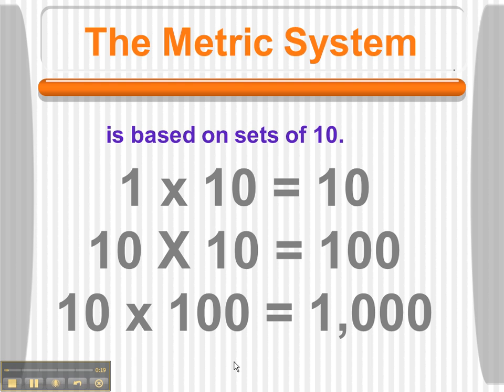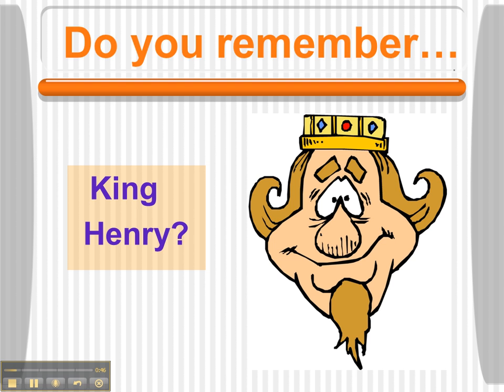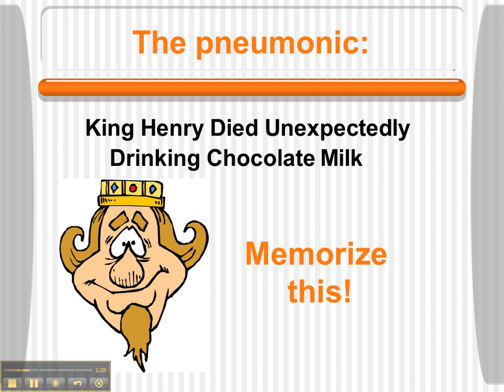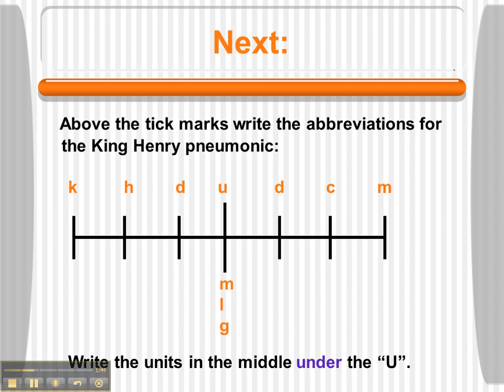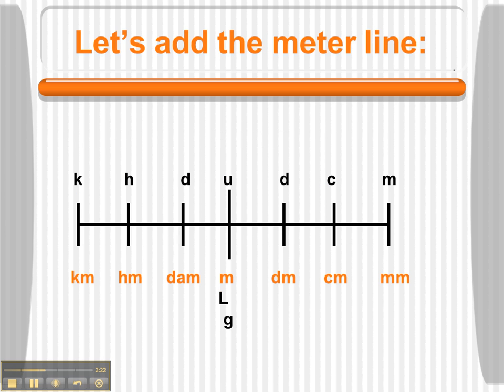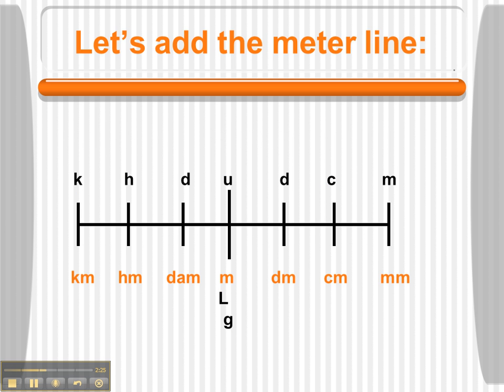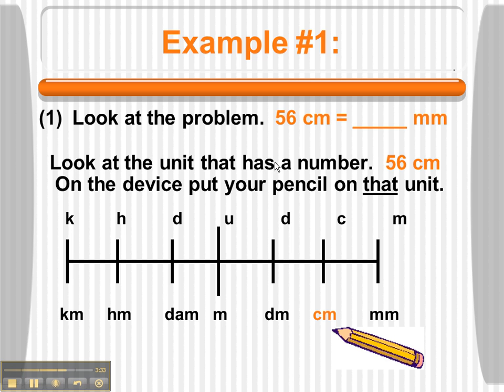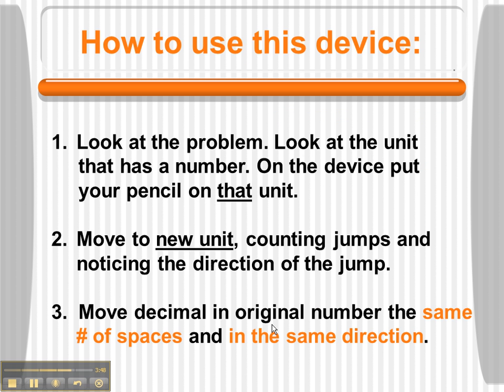Metric System Jing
This video will help my 6th grade students with understanding the metric system.